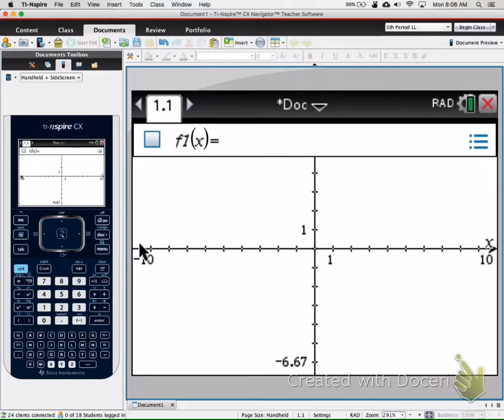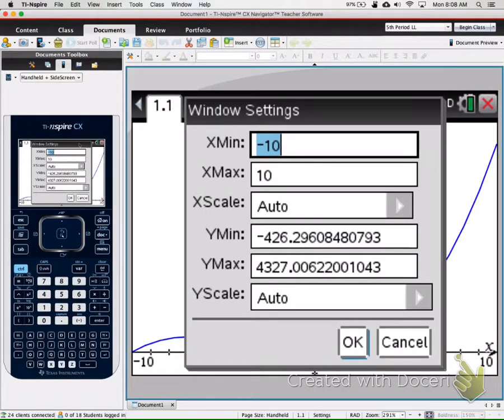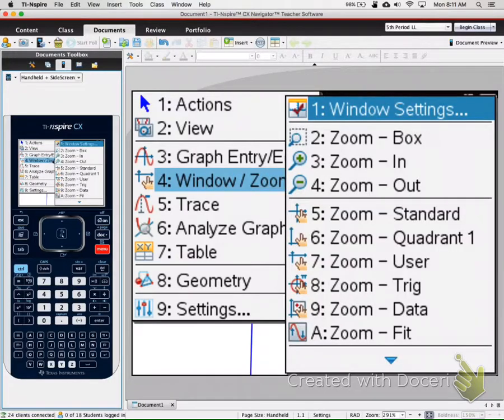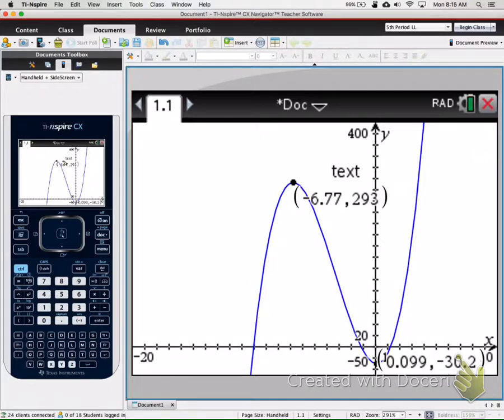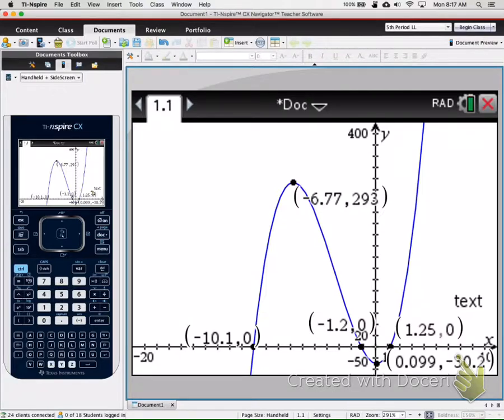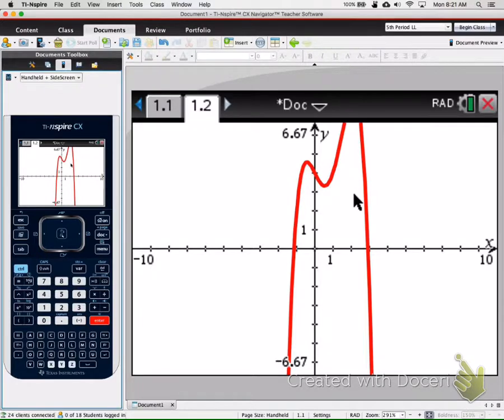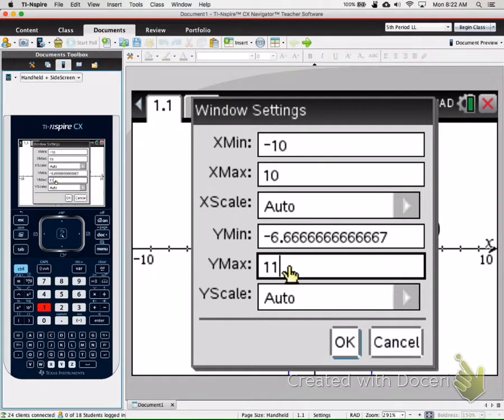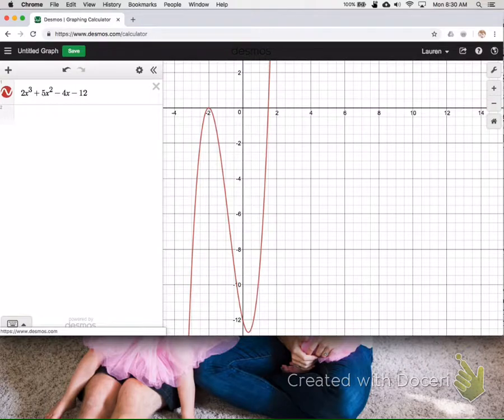18-19 Unit 3 Lesson 2